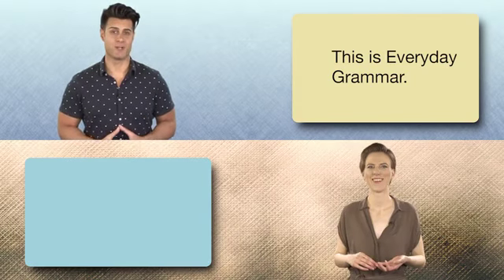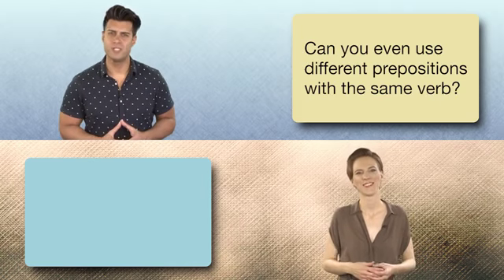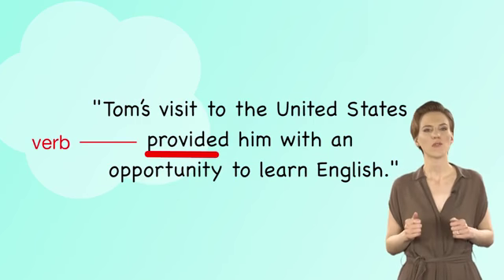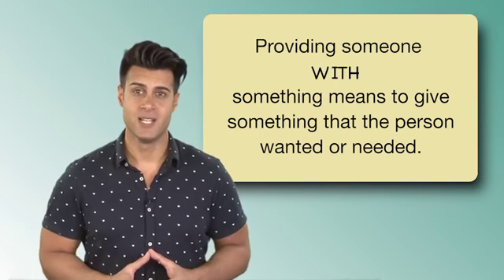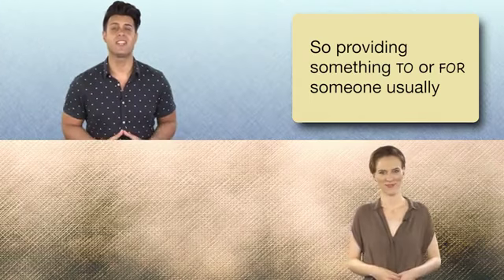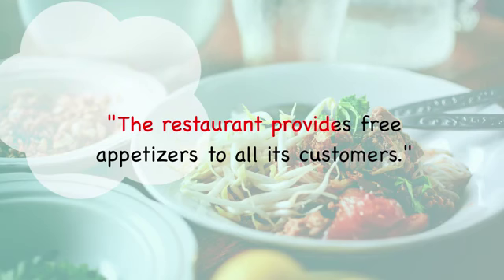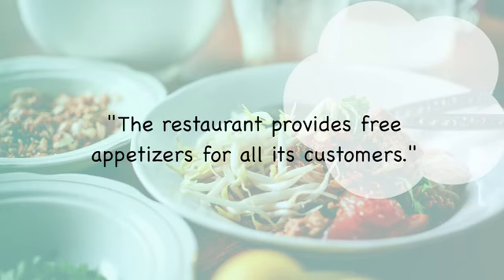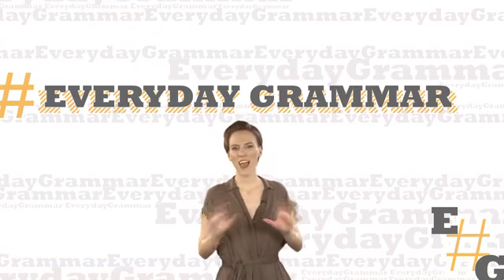169. Bir dəqiqədə ingilis dili: If The Shoe Fits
What would you think if somebody told you: "if the shoe fits, wear it." Watch this program to find out what this phrase means in American English.